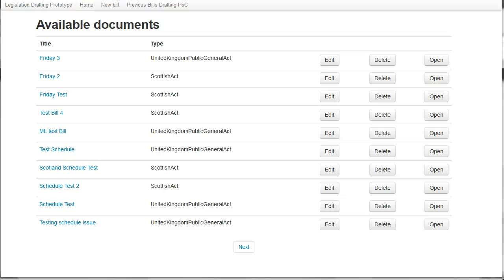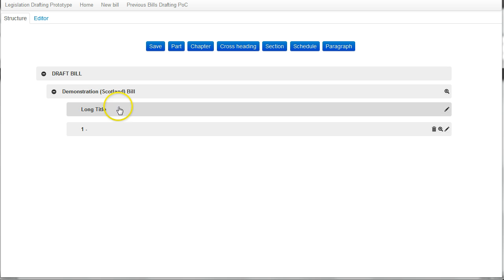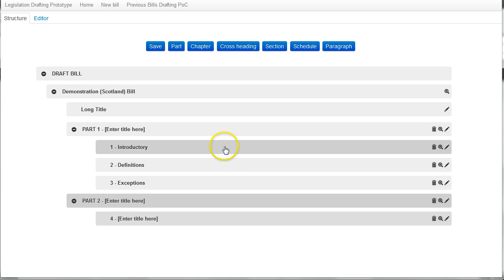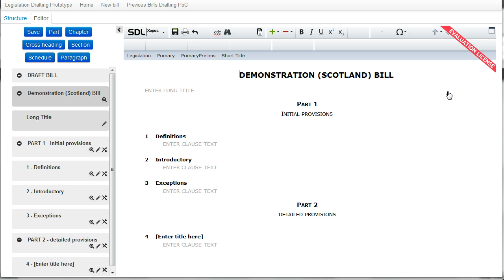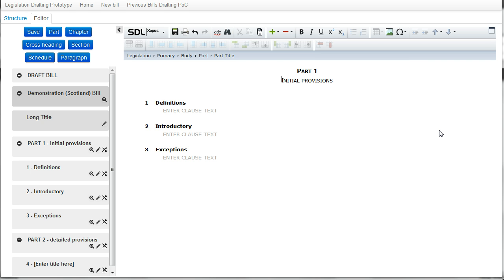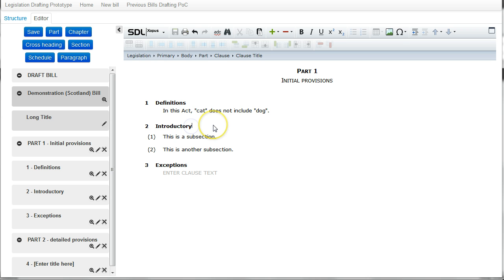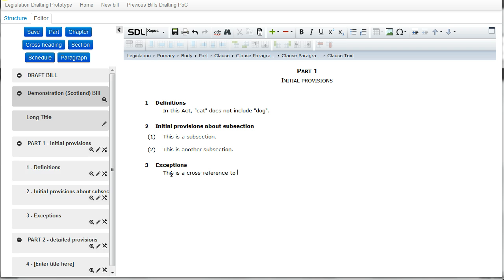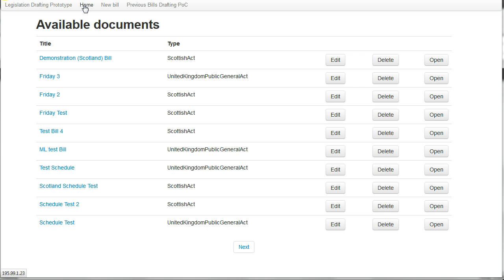Drafting Tool Prototype Demonstration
Legislation Drafting, Amending & Publishing Programme

Screencast of the drafting tool prototype

March 2014